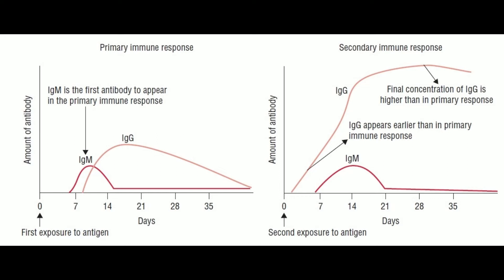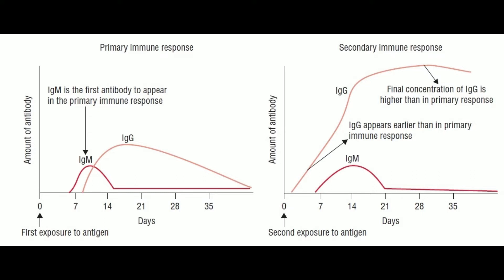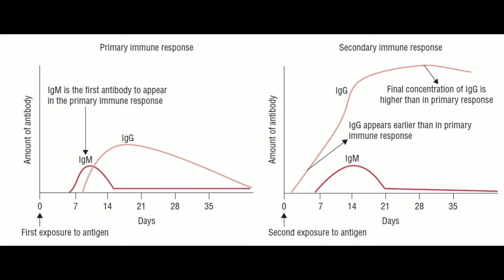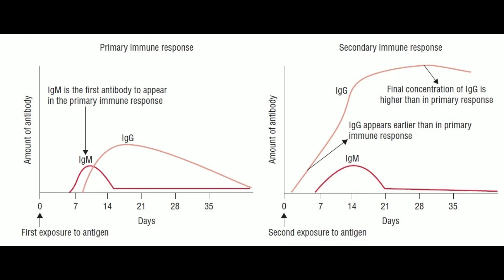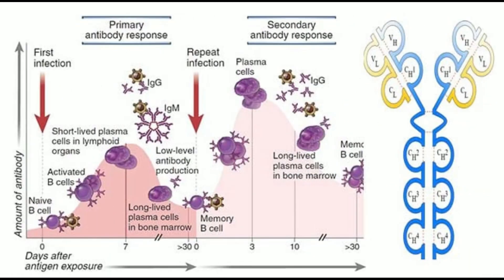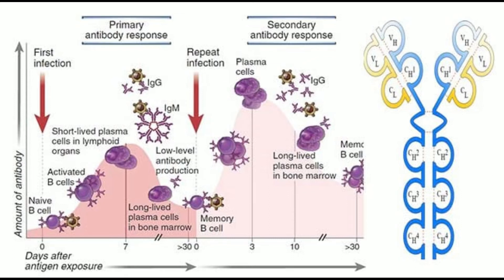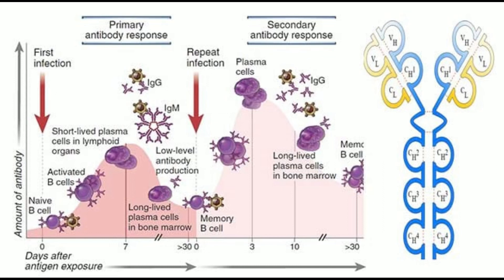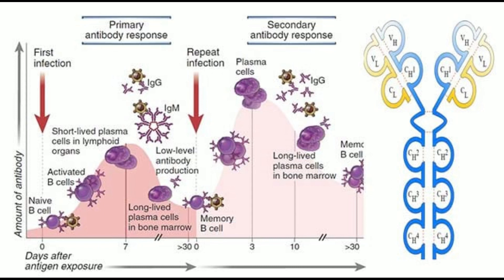Primary vs Secondary Immune Response 12 Differences